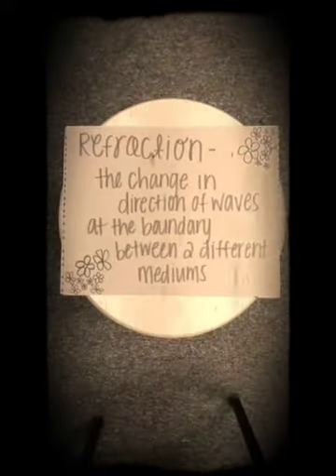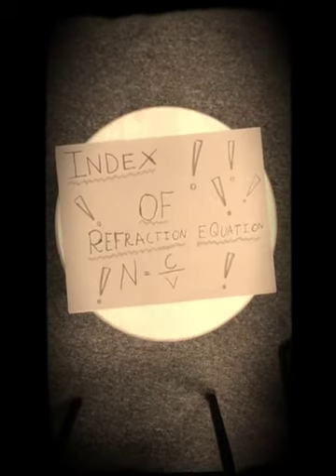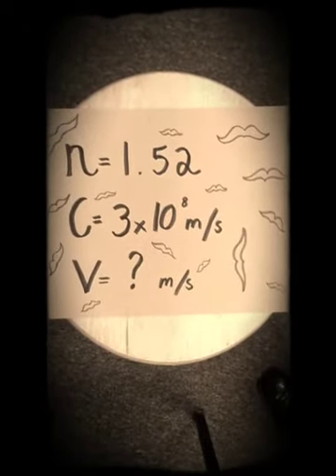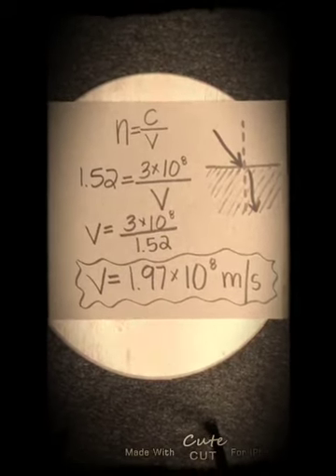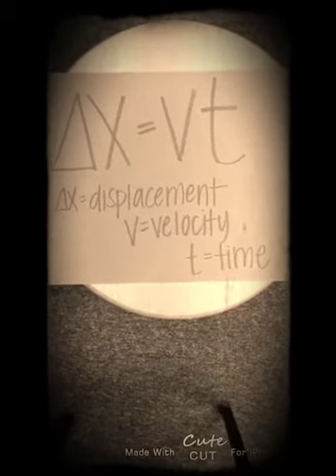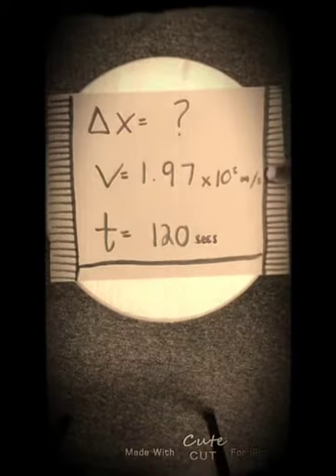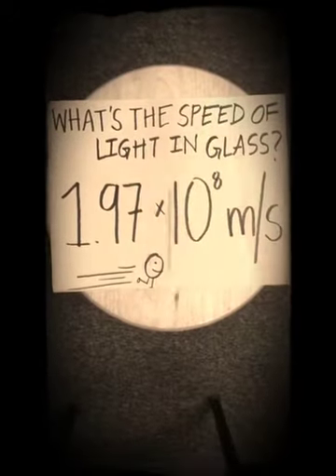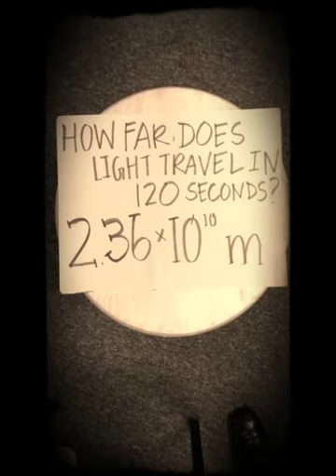Index of Refraction (made with Videoshop)